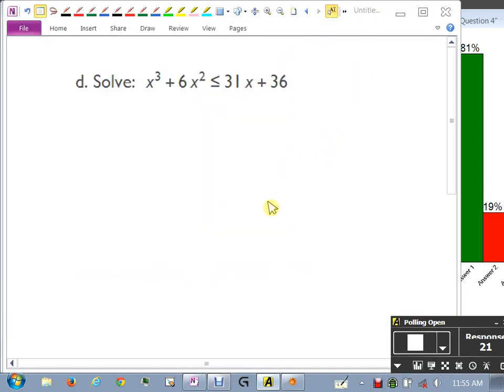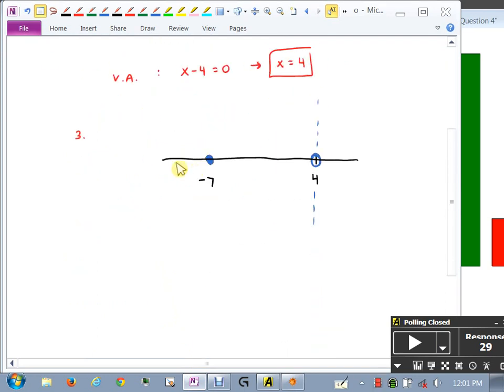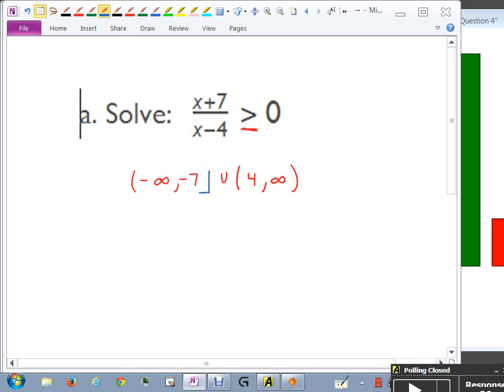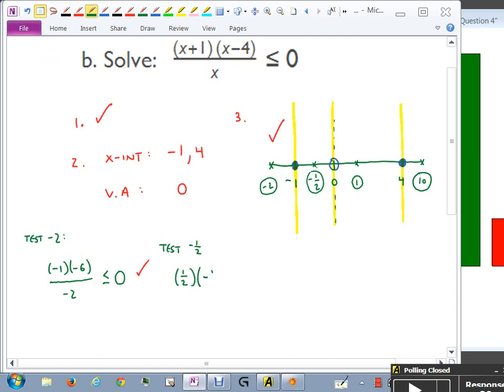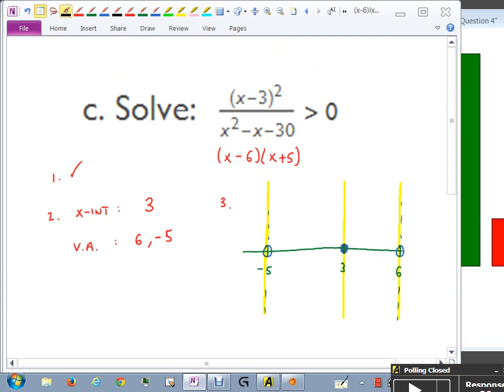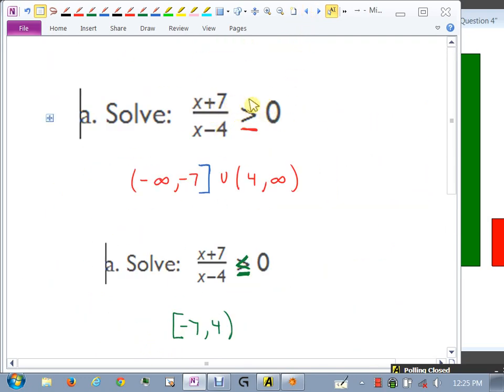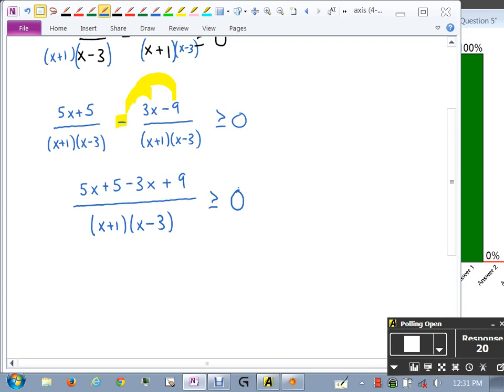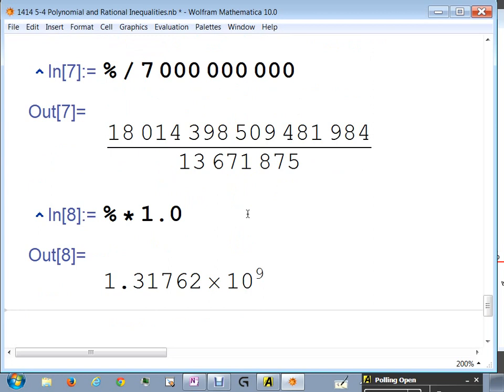1414 Day14 Polynomial and Rational Inequalities